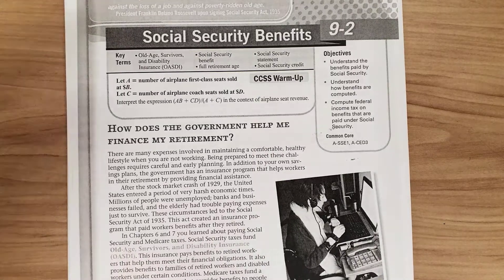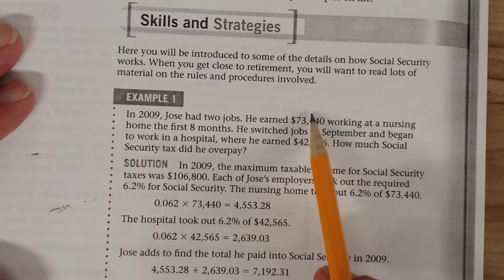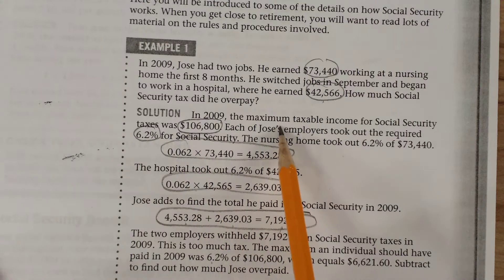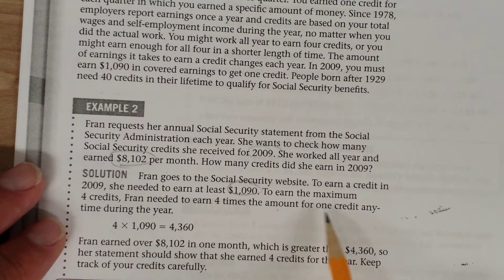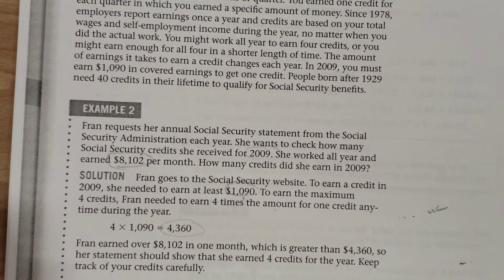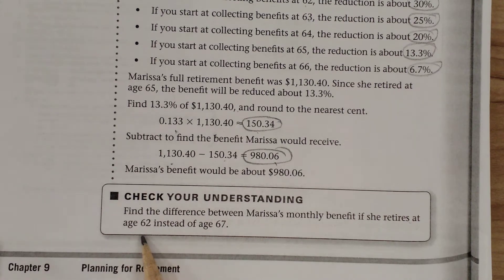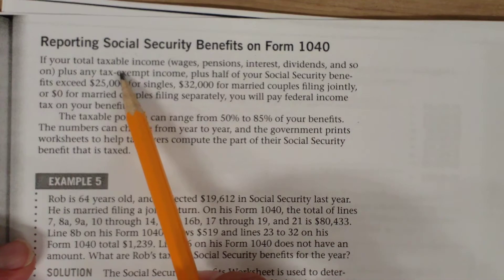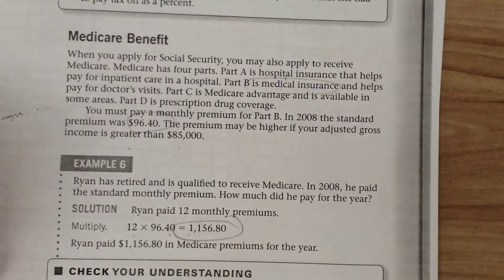A60 social security Income